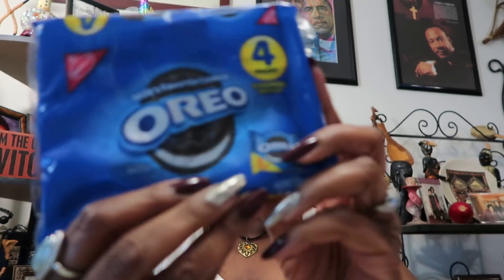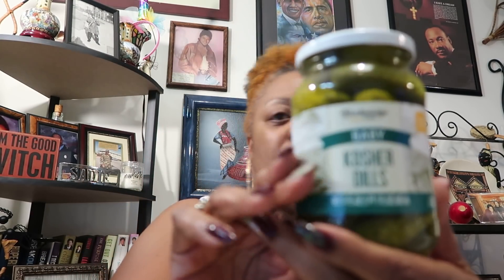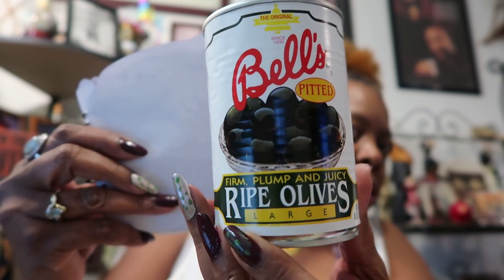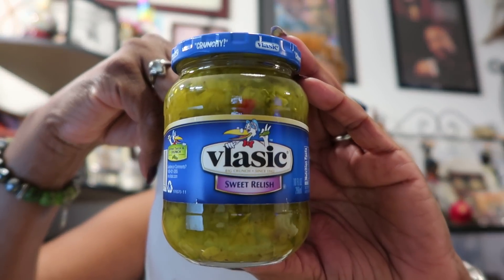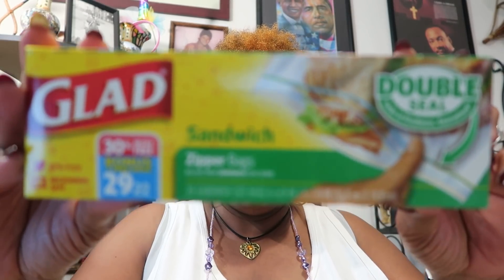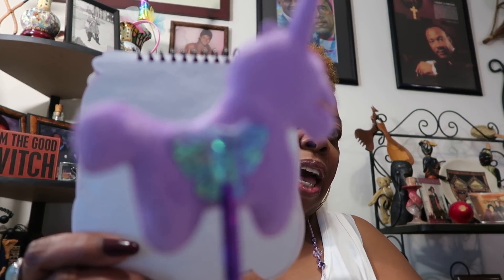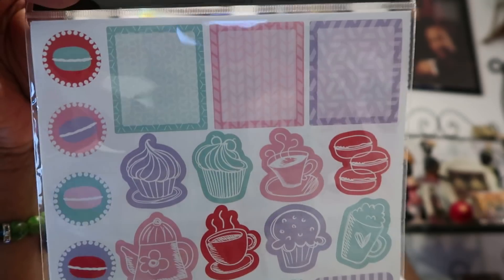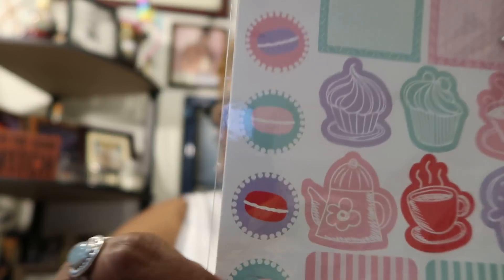Dollar Tree Haul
Hello my beautiful people. Happy Father's Day to all the Fabulous and Amazing Dad's.
Today's vlog is the haul of what I picked up from the Dollar Tree.
I hope you enjoy watching and enjoy the Day that the Lord has made.